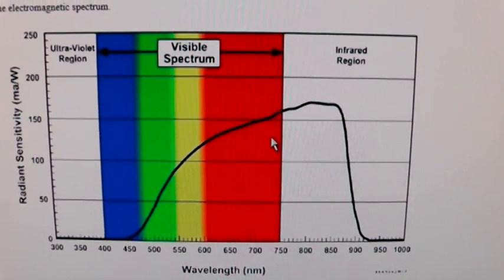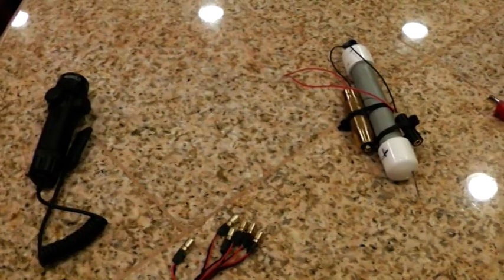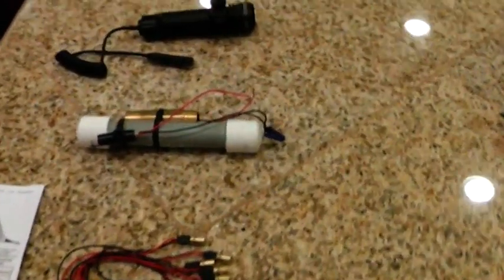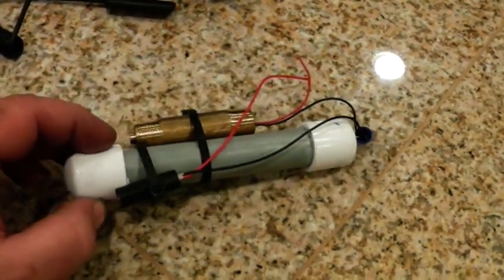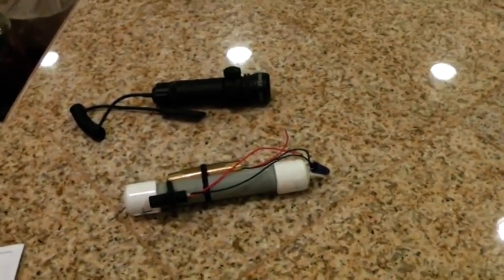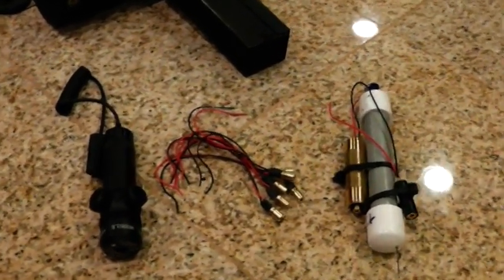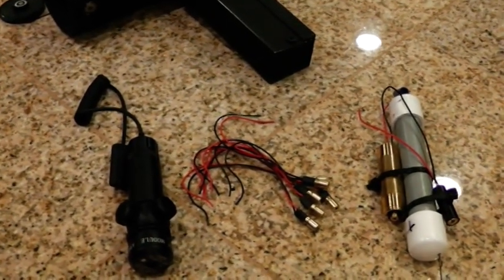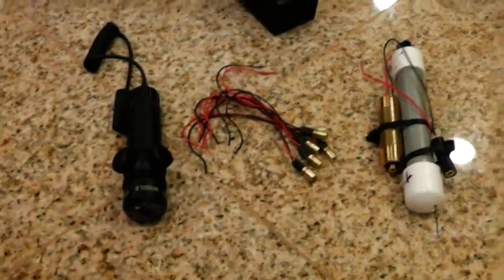Homemade Infrared Laser Sighting DIY Part 1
I test some IR lasers 780nm and 980nm to see how they work with homemade night vision. 635nm laser.